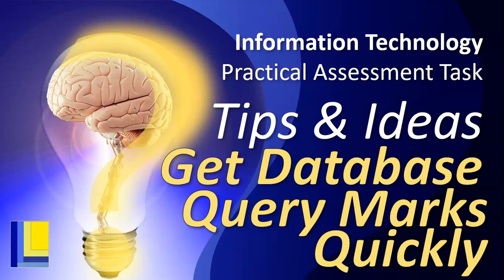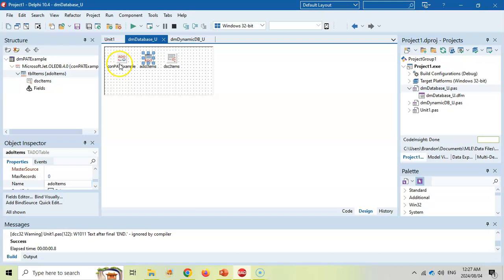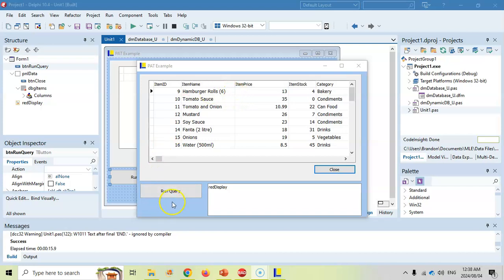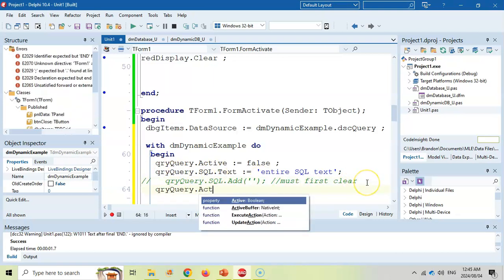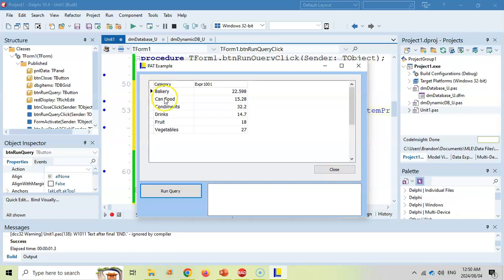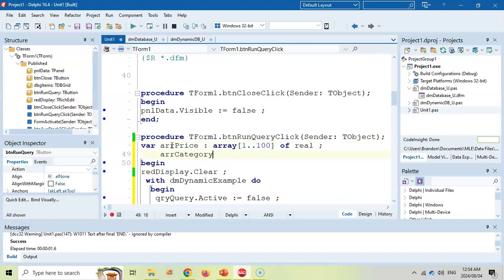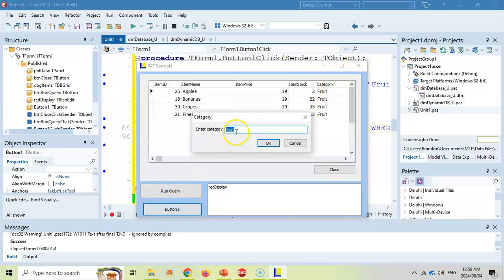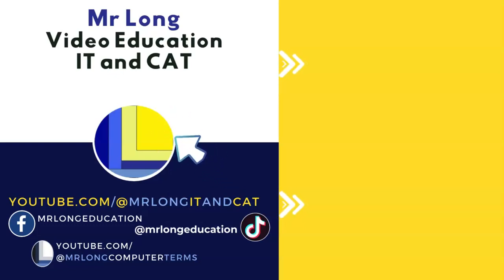IT PAT Tips and Hints | Get Database Query Marks Quickly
This video covers a examples of how you can get the database manipulation marks of your Phase 2 by using queries, SQL and the TADOQuery component. This is really useful if you are out of time and need to get those last few queries done quickly so you can get more marks.